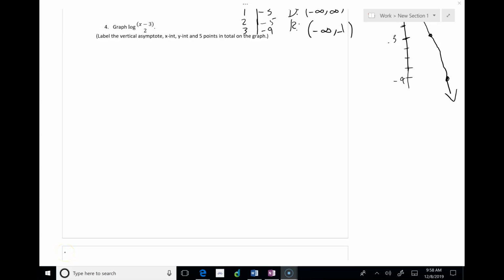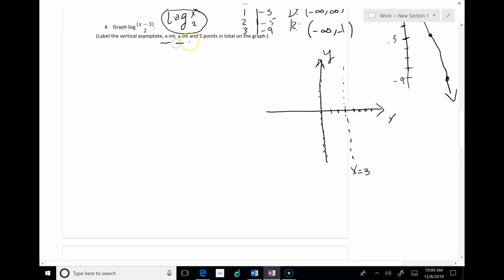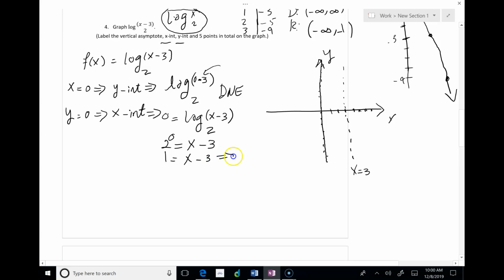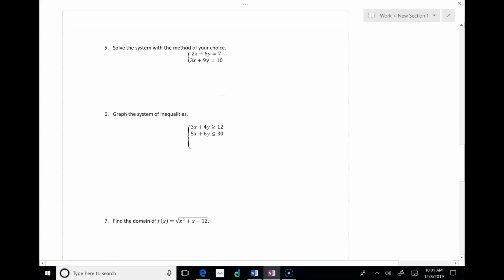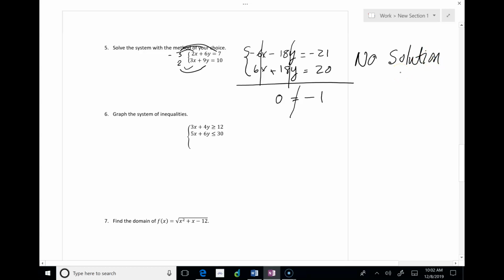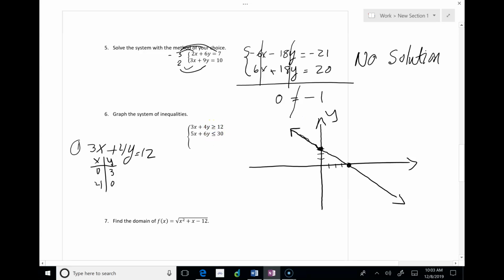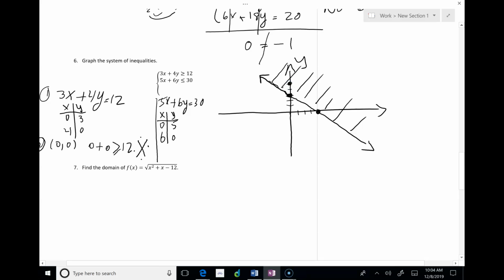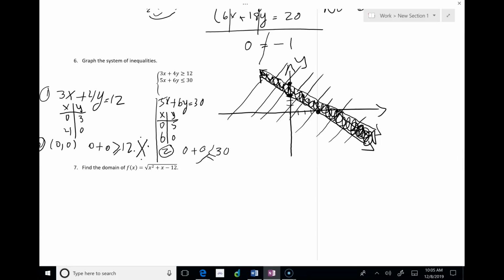Quiz 4 Key Part 2